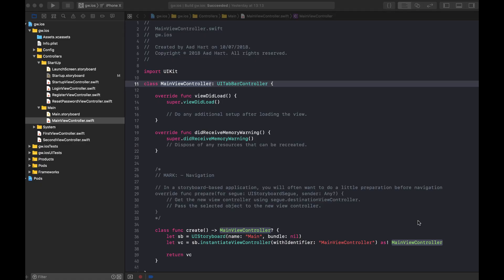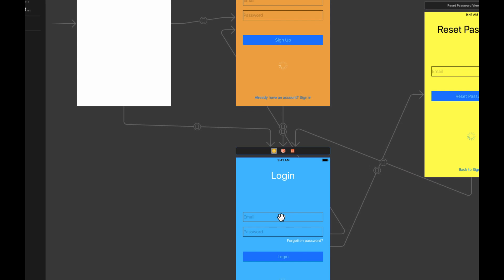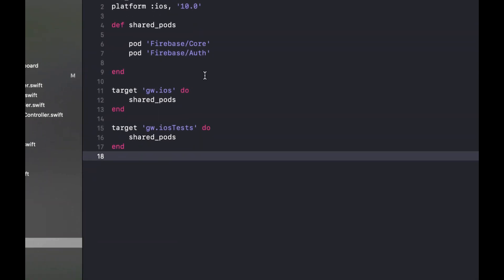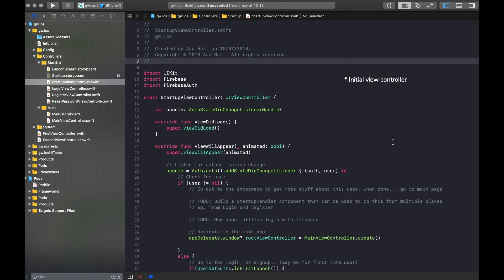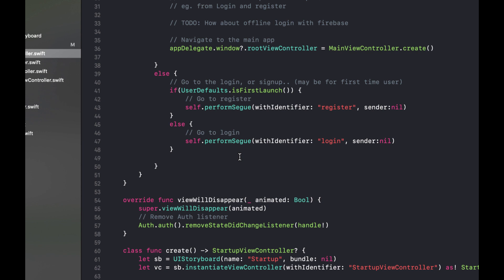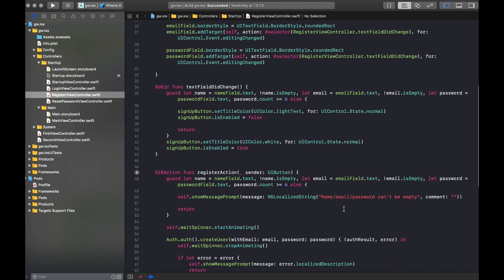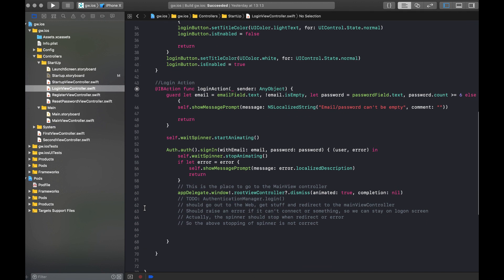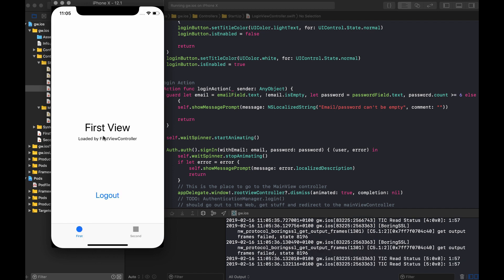Going Walkabout - EP1: iOS Firebase Authentication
In this episode I implement Firebase Authentication in the iOS app

Going Walkabout is a mobile travel blog. In this series you can follow me building the mobile travel diary app. You see me making functional and technical decisions while implementing the app. I start with an iPhone app and a web backend when required, an Android app is planned and will follow later.